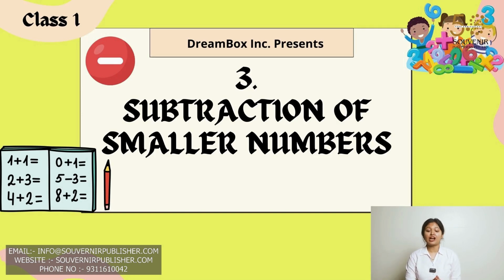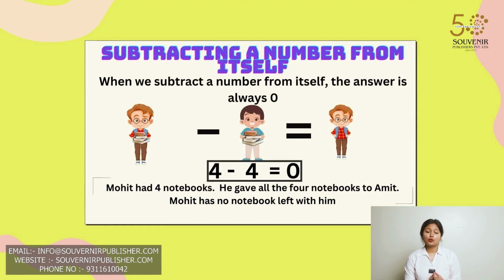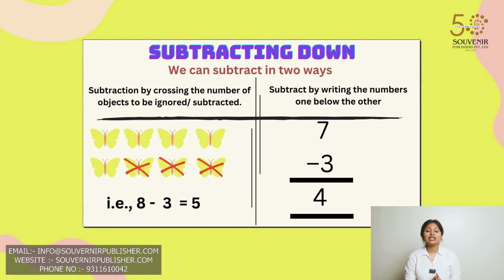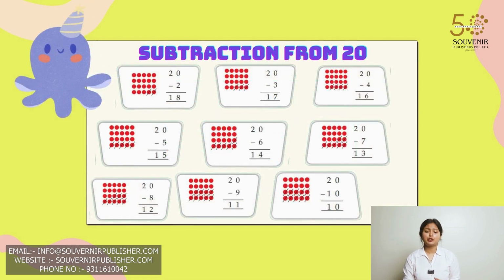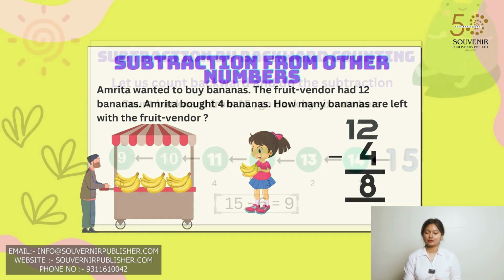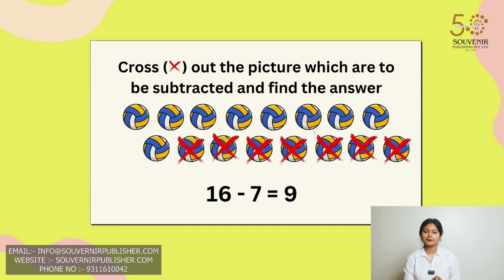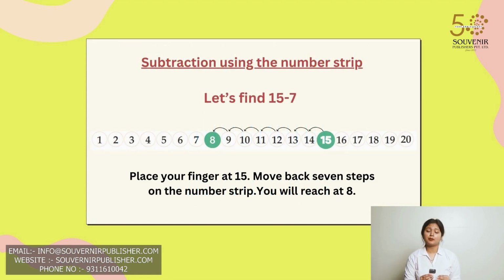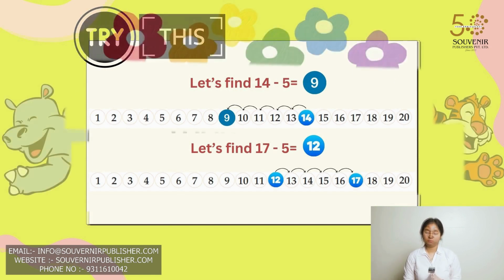Maths Wizard || Chapter 3 || Class 1 sem 1